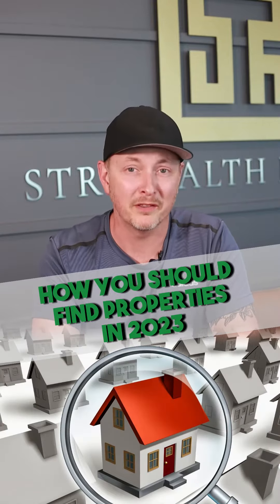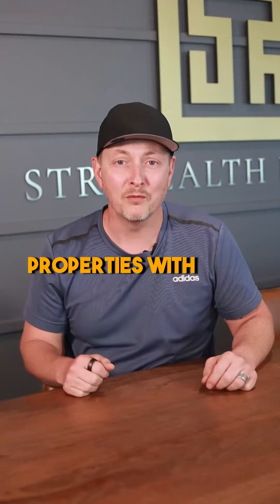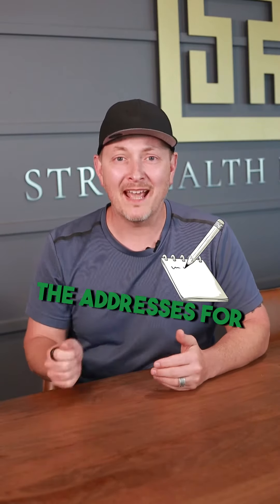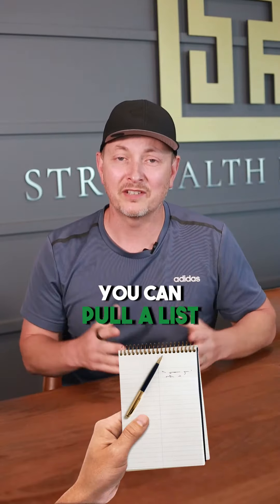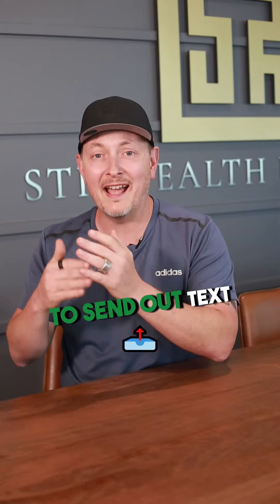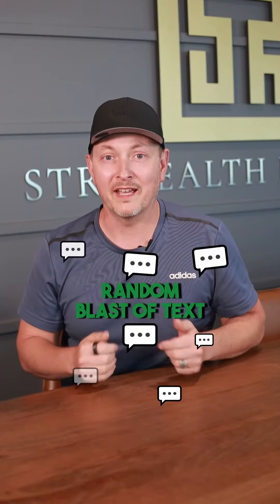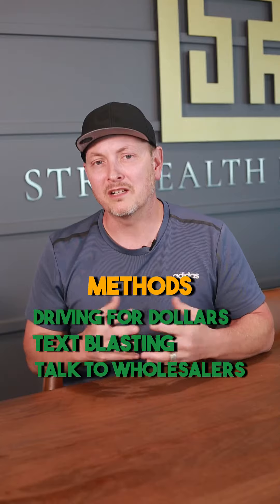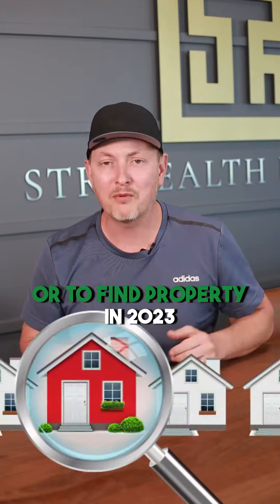FINDING PROPERTY 2023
Navigating the Future of Real Estate!

Simplifying property hunting in 2023 with the latest property search techniques.

WATCH the Masterclass
DOWNLOAD the EBook

WAIT!!! BEFORE YOU GO...

I want to help you learn more about Short Term Real Estate Investing! NOW is the best time to get started and take advantage of the massive investment opportunities!

If you have ANY questions, comment them below!